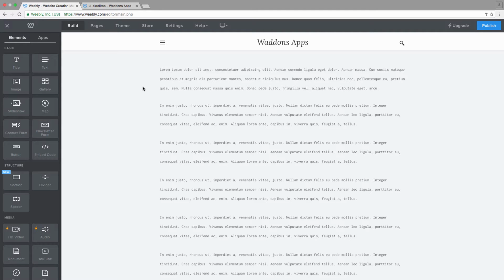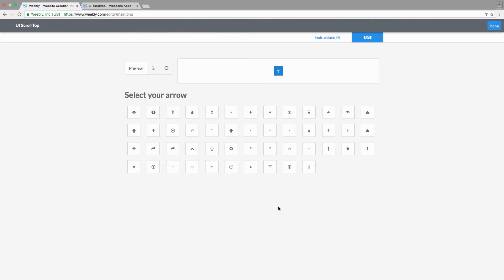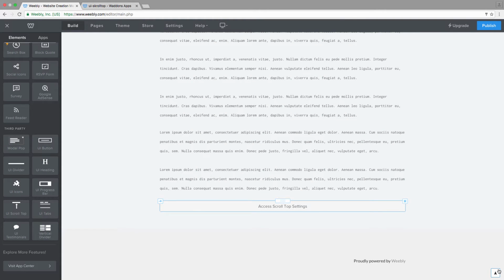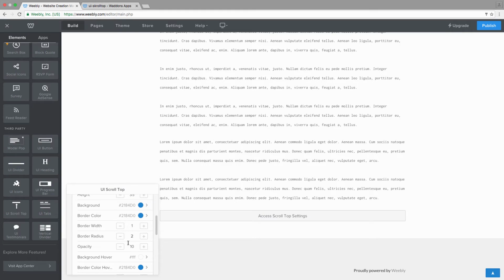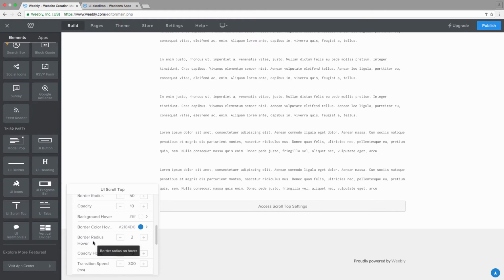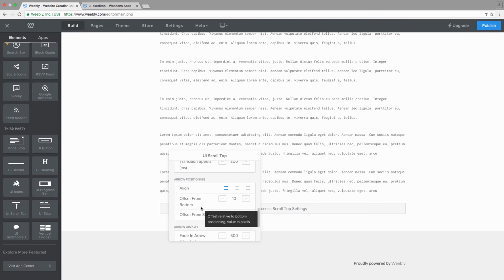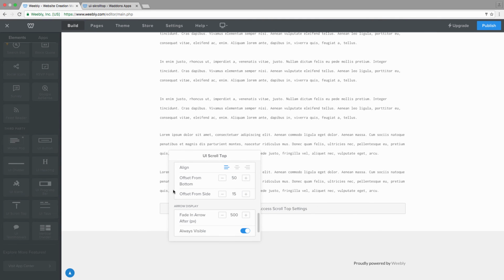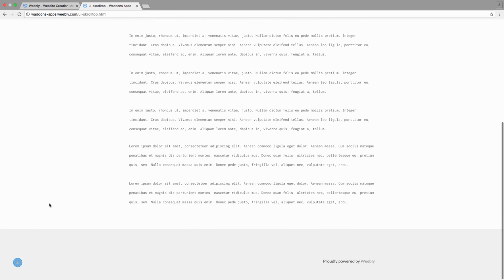UI Scroll Top, Weebly UI App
UI Scroll let's you add a fixed position arrow on your Weebly website.
You can choose the amount of pixels a user has to scroll to show the arrow. Clicking on the arrow will take you up back to the top of your page.